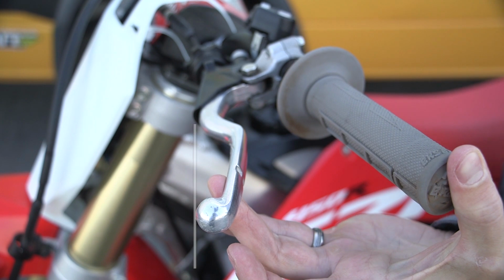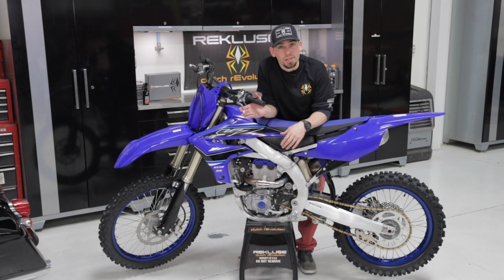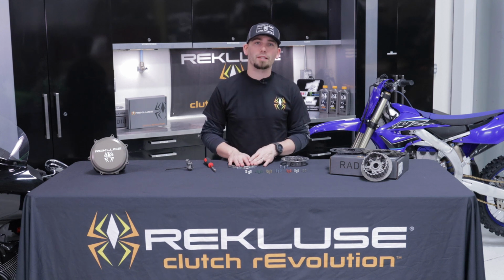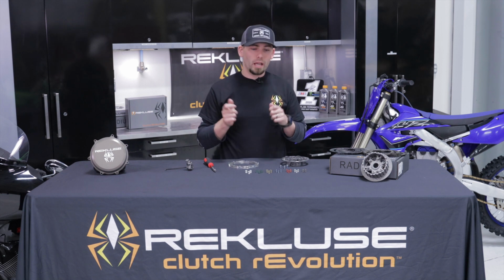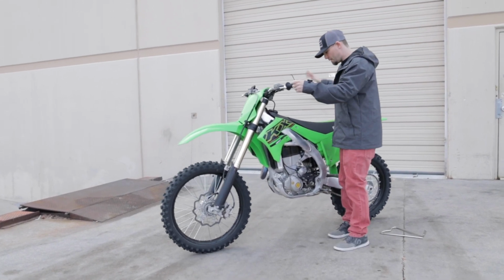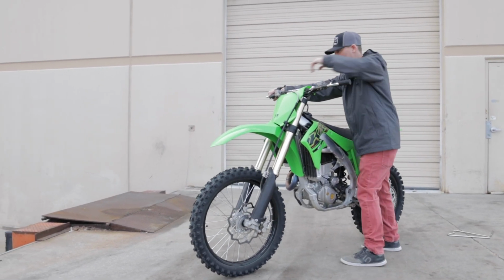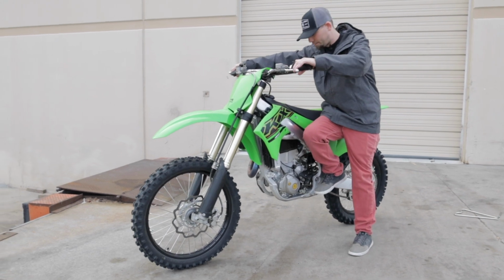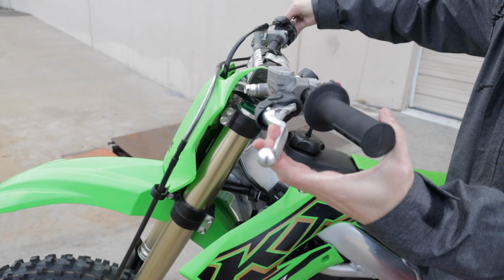Rekluse Tech Tip - How to Diagnose Auto Clutch Drag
For motorcycles equipped with a Rekluse auto clutch, the clutch’s engagement point is determined by engine idle RPM and the EXP spring selection. After confirming correct Free Play Gain according to your installation guide, these two items should be checked to address auto clutch drag.

Still need assistance? Give us a call Monday – Friday 8AM – 5PM MST